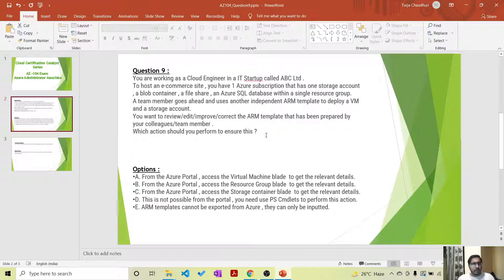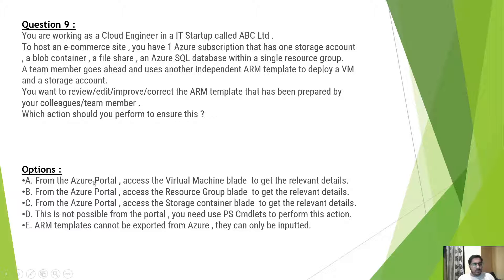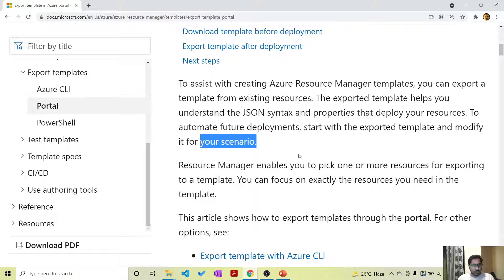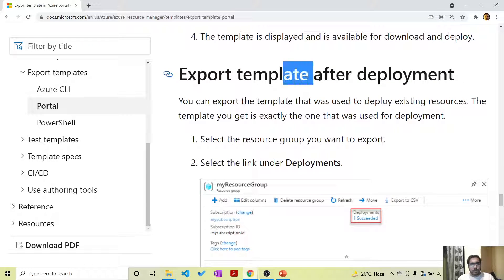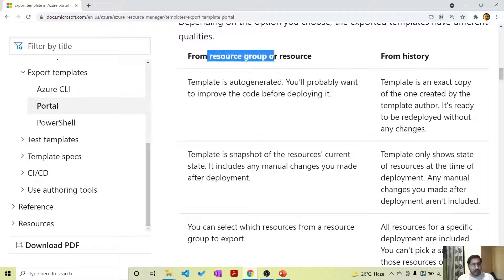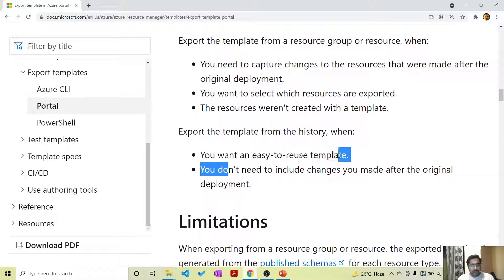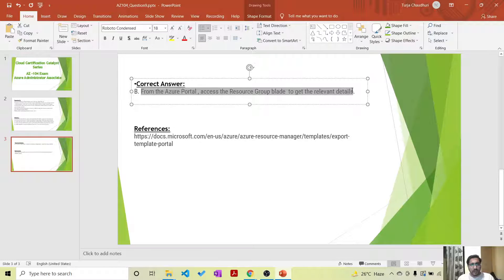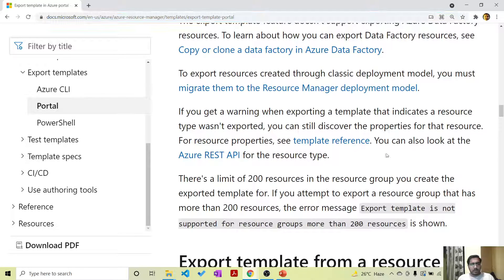Cloud Certification Catalyst - Azure Administrator AZ104 Question-9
Question 9 :
You are working as a Cloud Engineer in a IT Startup called ABC Ltd .
To host an e-commerce site , you have 1 Azure subscription that has one storage account , a blob container , a file share , an Azure SQL database within a single resource group.
A team member goes ahead and uses another independent ARM template to deploy a VM and a storage account.
You want to review/edit/improve/correct the ARM template that has been prepared by your colleagues/team member .
Which action should you perform to ensure this ?

Options :
A. From the Azure Portal , access the Virtual Machine blade  to get the relevant details.
B. From the Azure Portal , access the Resource Group blade  to get the relevant details.
C. From the Azure Portal , access the Storage container blade  to get the relevant details.
D. This is not possible from the portal , you need use PS Cmdlets to perform this action.
E. ARM templates cannot be exported from Azure , they can only be inputted.